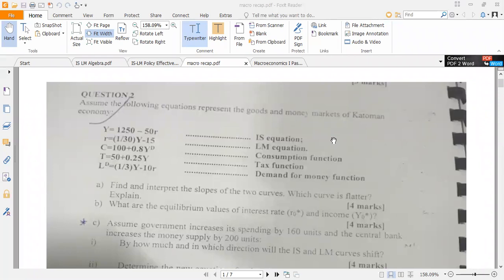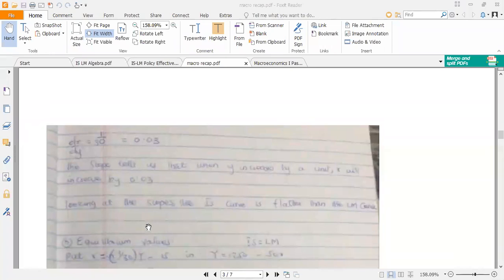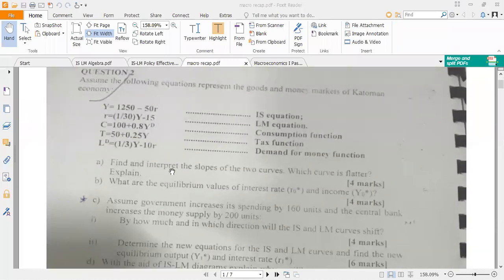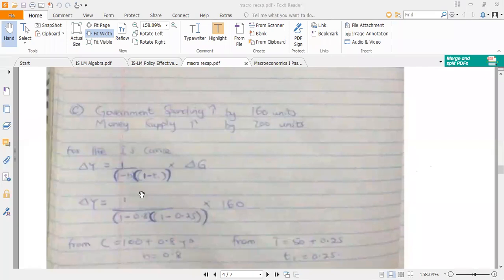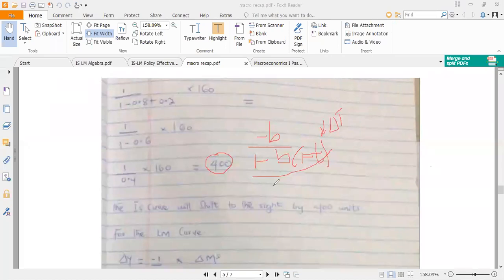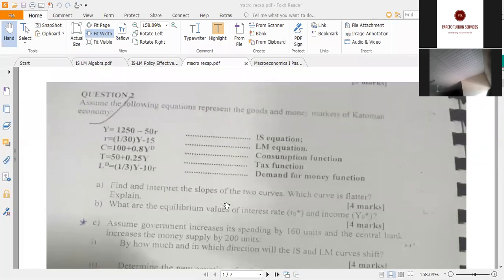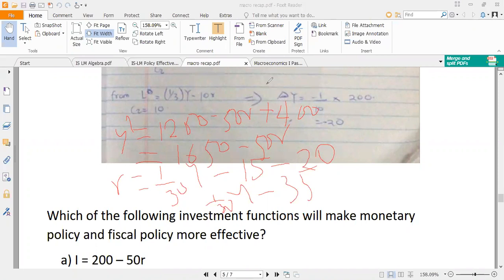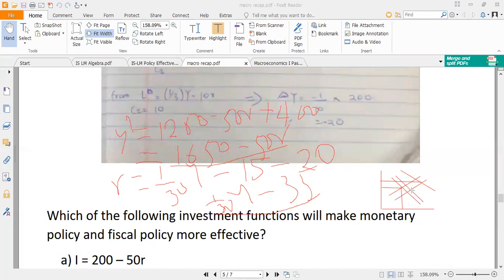MACRO RECAP 1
Pls do well to rectify the mistake in the second assignment on how to find the new equilibrium values after the changes in G, T and Ms.
It was suppose to be like the first example in this video